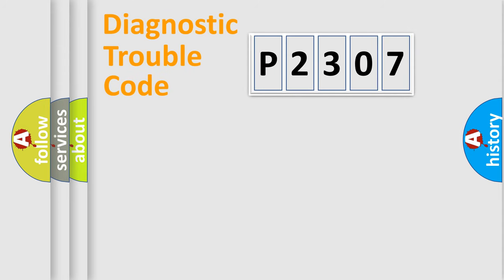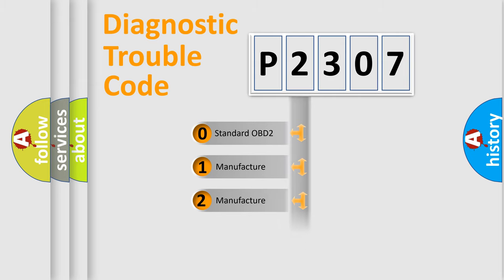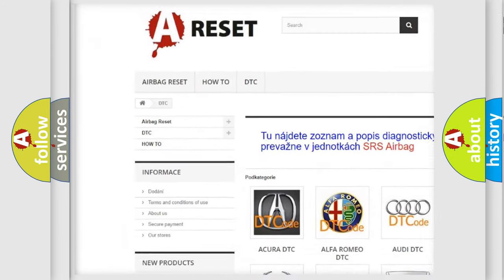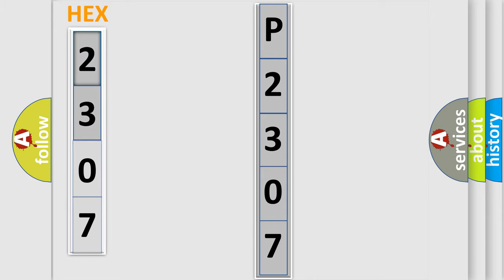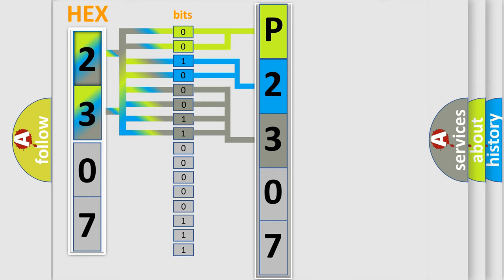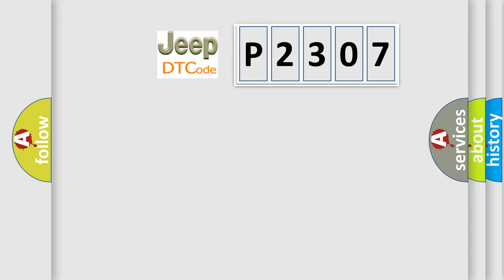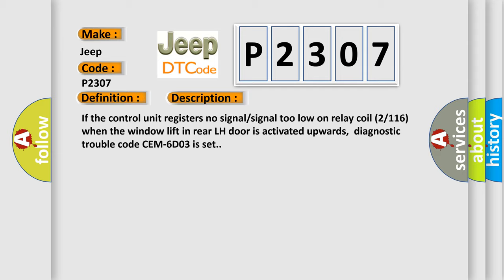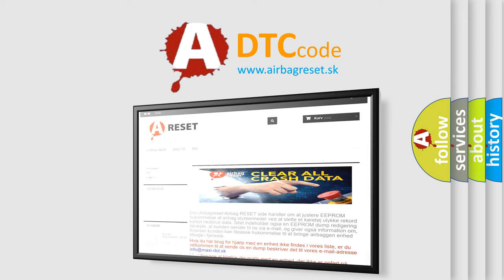DTC Jeep P2307 Short Explanation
Contents:
0:21 Basic DTC analysis according to OBD2 protocol standard.
1:48 Insight into programming
2:58 A diagnostically understandable description of the Diagnostic Trouble Code
3:05 Basic error definition

Make
Jeep
Code
P2307
Definition
Relay, Window Lift LR Up Signal Too Low
Description
If the control unit registers no signal or signal too low on relay coil 2 or 116 when the window lift in rear LH door is activated upwards,  diagnostic trouble code CEM-6D03 is set
Cause
Oxidation on relay socket contactsRelay is loose or missingRelay fault,  open circuit or short circuit to ground in relay coil meaning that window lift will not activateDefective control unit